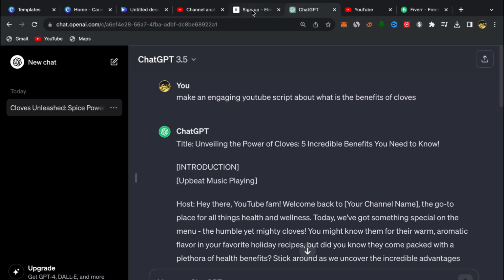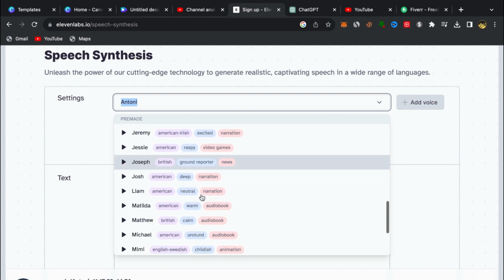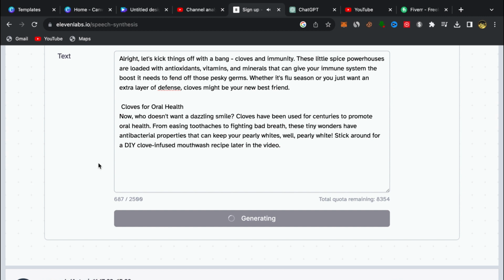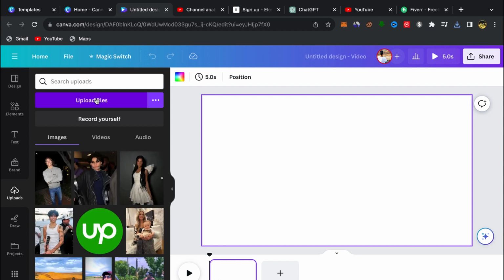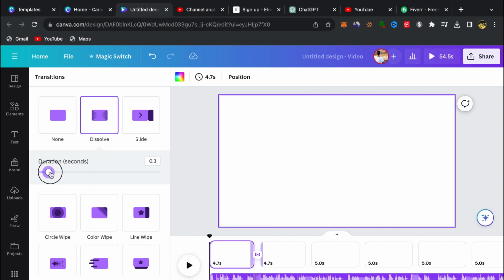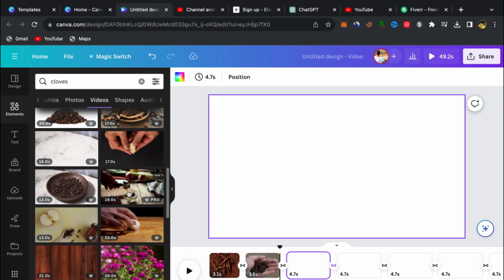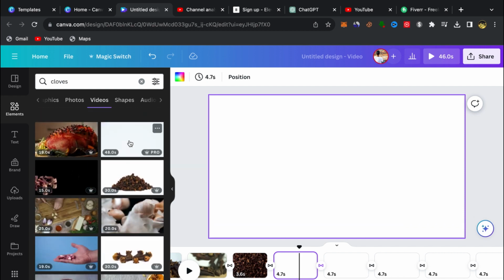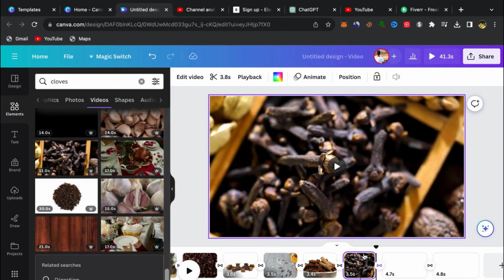How To Make Money On YoTube In 2024 For Beginners (Youtube Automation)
🌟 Welcome to the ultimate guide on making money on YouTube in 2024 for beginners! Whether you're a content creator, aspiring vlogger, or someone just starting their YouTube journey, this video is packed with valuable insights to help you turn your passion into profit.

📈 In this video, we'll dive into the latest strategies, trends, and opportunities that can skyrocket your earnings on the platform. From monetization options to audience engagement techniques, we've got you covered!

🔥 Key Topics Covered:
1. **Monetization Methods:** Learn about the various ways you can make money on YouTube, including ad revenue, channel memberships, and super chats. Discover the latest updates on YouTube Partner Program requirements.

2. **Niche Selection:** Find the right niche for your channel and explore trending topics that captivate audiences in 2024. We'll discuss how to identify your target audience and tailor your content to meet their needs.

3. **Content Creation Tips:** Uncover the secrets of creating high-quality, engaging content that keeps viewers coming back for more. From video editing tools to thumbnail design, we'll share the must-know tips for producing top-notch videos.

4. **SEO and Discovery:** Understand the importance of search engine optimization (SEO) on YouTube. Learn how to optimize your video titles, descriptions, and tags to improve discoverability and increase your chances of appearing in search results.

5. **Audience Building:** Build a loyal fanbase by fostering a strong community around your channel. We'll discuss effective ways to interact with your audience, promote collaboration, and keep your viewers engaged.

6. **YouTube Trends:** Stay ahead of the game by exploring the latest YouTube trends in 2024. Whether it's new features, content formats, or viral challenges, we'll guide you on how to leverage these trends to boost your channel's visibility.

Remember, success on YouTube takes time and dedication, so be patient and stay committed to your goals. Ready to turn your passion into a thriving YouTube career? Hit play and let's dive into the exciting world of making money on YouTube in 2024! 💰✨